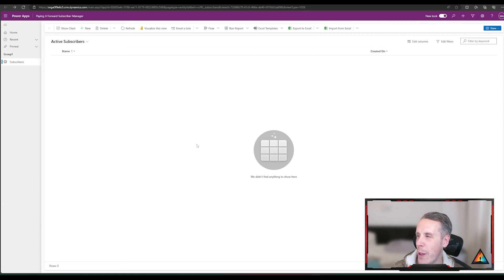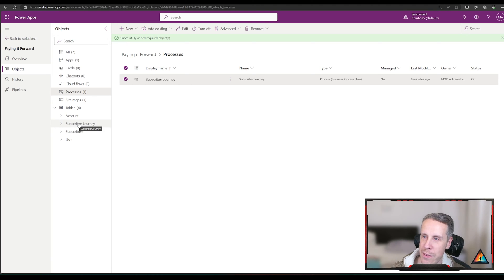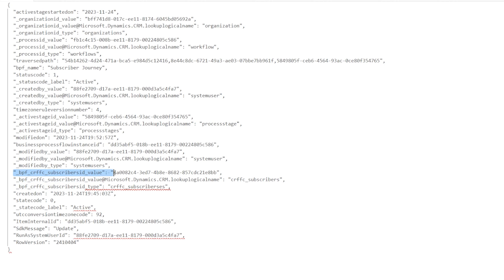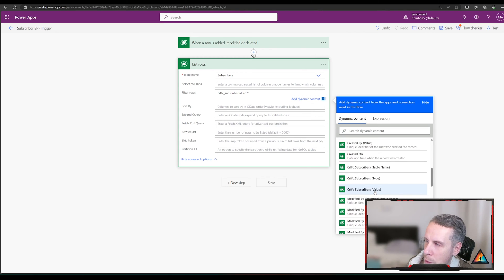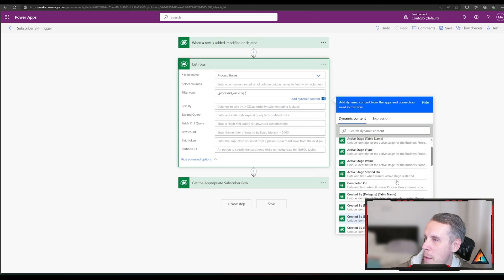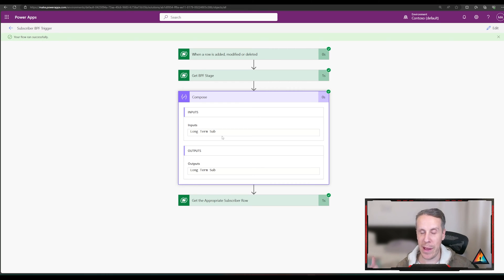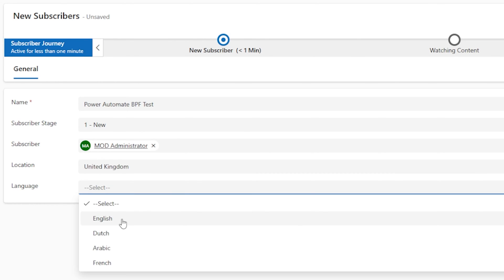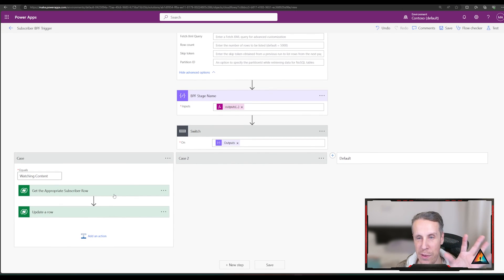How to trigger a Power Automate flow from a Business Process Flow stage change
"In this week's episode of 'Paying It Forward,' I tackle a practical challenge we faced in the development of an internal application. Our goal was to implement a Business Process Flow (BPF) that ensures our team follows a consistent protocol when managing requests. The challenge was integrating this flow with automation to enhance overall system efficiency.

🚀 What You'll Learn:

- Enabling key objects in the Business Process Flow to surface vital information.
- Triggering automation based on stage changes within the BPF, a crucial element for system governance and consistency.

I also want to give a special shout-out to PowerofTechWorld for their video, which greatly aided in resolving this issue.

📌 Key Takeaways:
This video will guide you through structuring compose steps like these to get the first value:

outputs('Get_BPF_Stage')?['body/value'][0]?['stagename']
outputs('Get_the_Appropriate_Subscriber_Row')?['body/value'][0]?['crffc_subscribersid']

Whether you're a seasoned pro in Power Automate or just getting started, this episode is packed with valuable insights for leveraging business process flows to their fullest potential.

Your feedback is invaluable, so drop your questions or insights in the comments below!